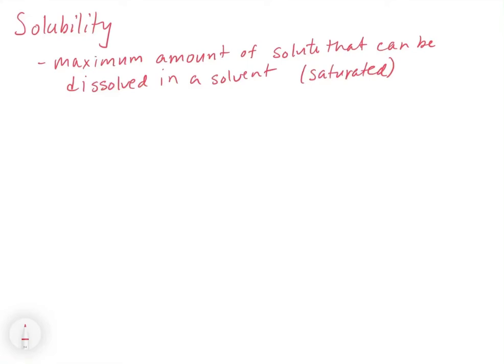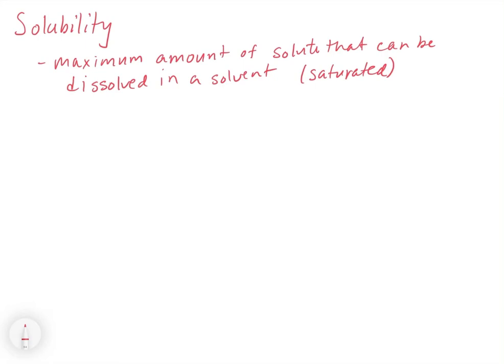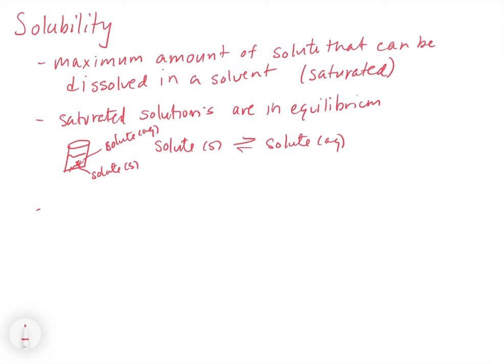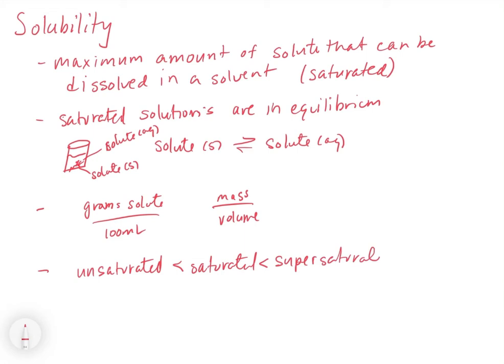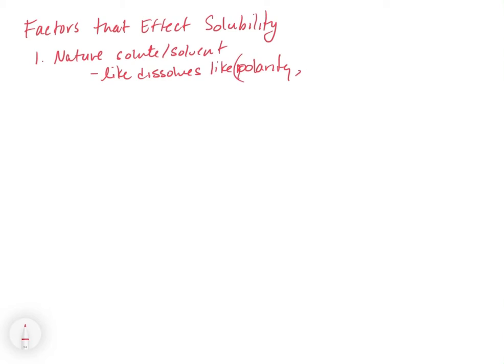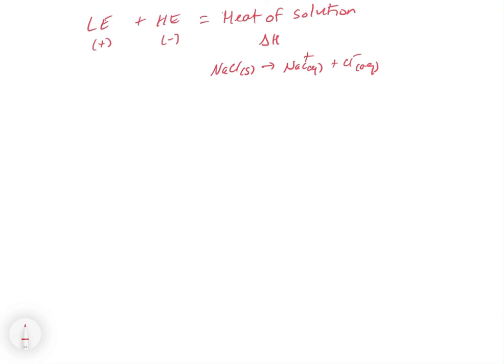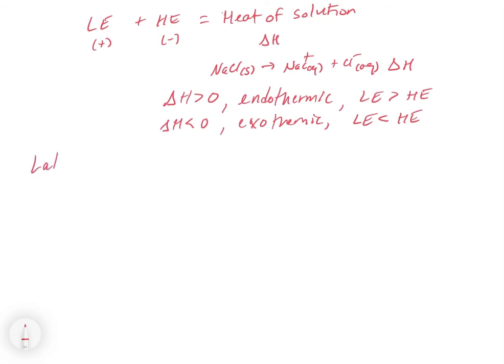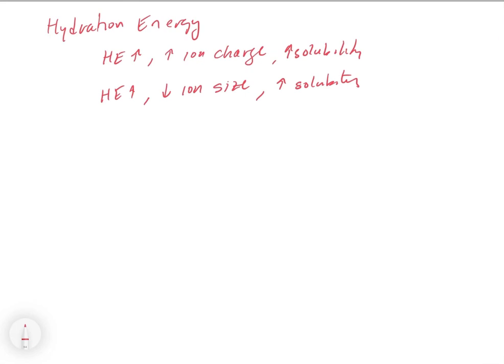Chapter 12. Solubility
In this video, we introduce the concept of solubility and look at several parameters related to solutes that can influence their solubility. In the case of ionic compounds, the two main thermodynamic factors are lattice energy and hydration energy. We explore the factors that effect LE and HE and compare these trends to trends in solubility.